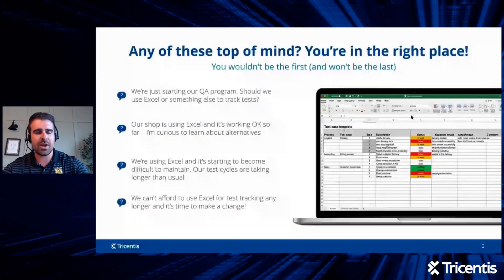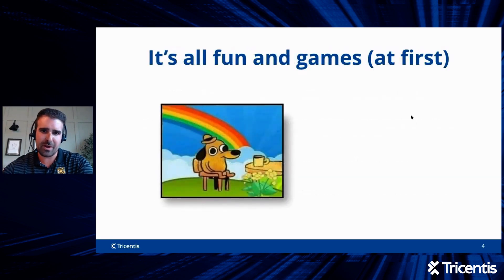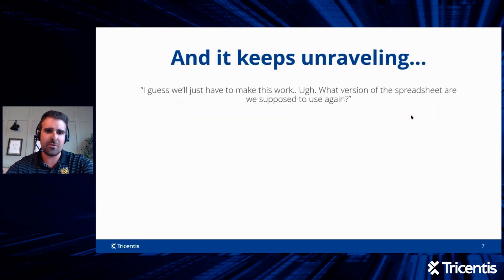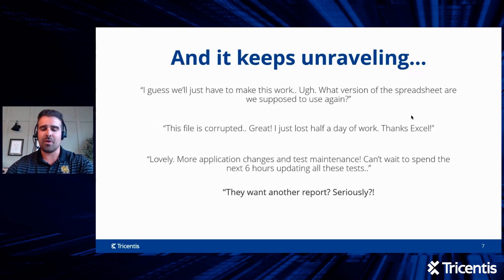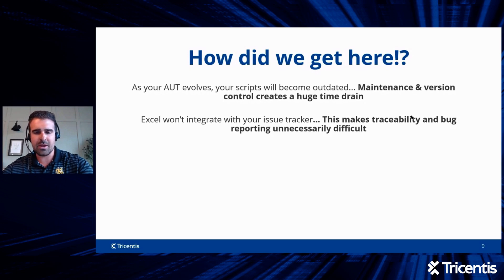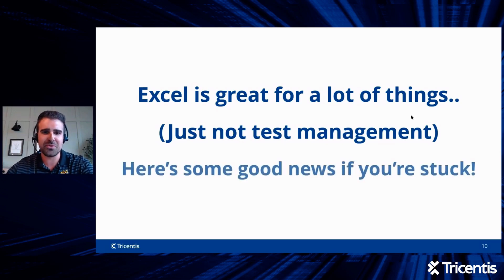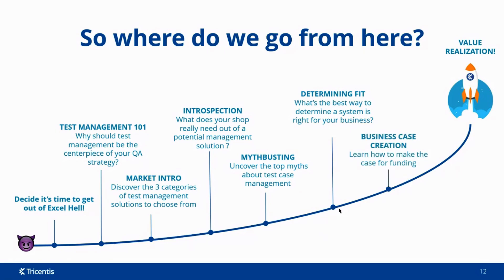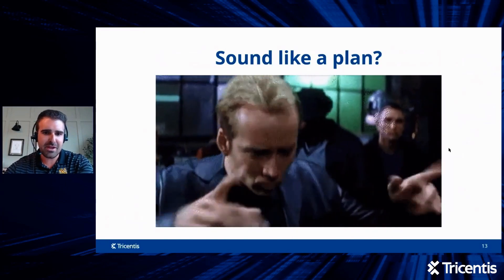Excel vs Software: Test management strategies that scale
Discover the benefits of transitioning from excel to dedicated test management software for scalable, efficient, and comprehensive test management.